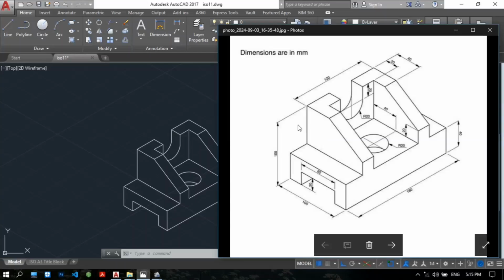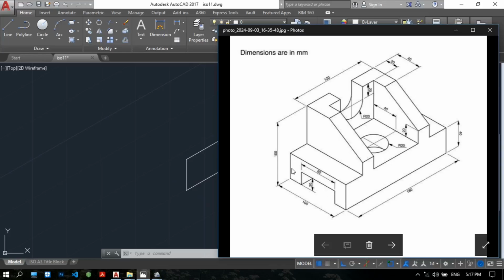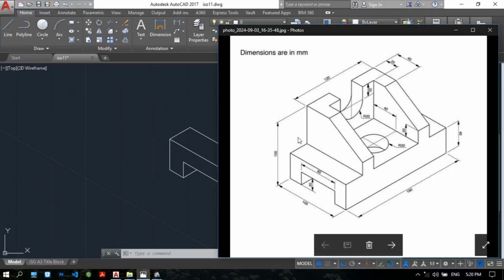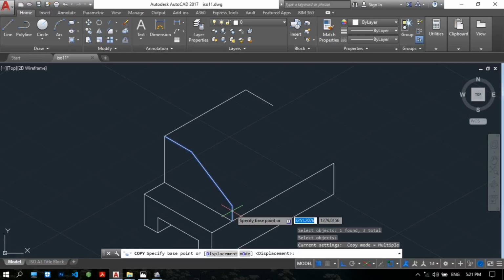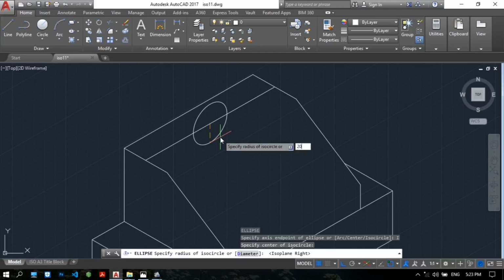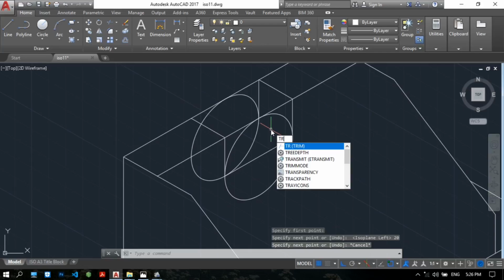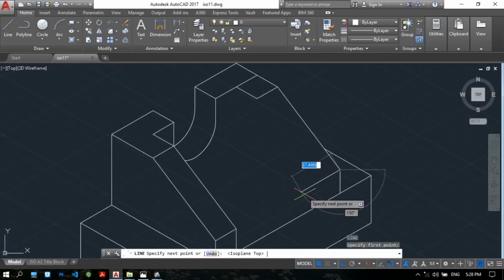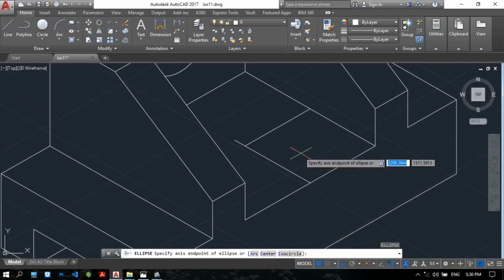Auto CAD 3d isometric drawing tutorial no.1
In this video, you can easily learn how to draw Auto CAD 3d isometric drawing using simple and easy methods.